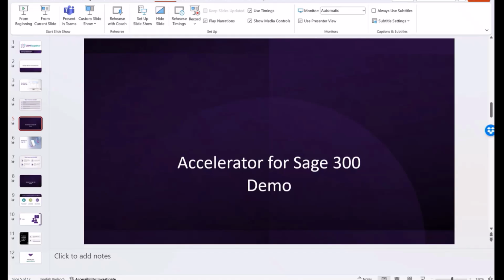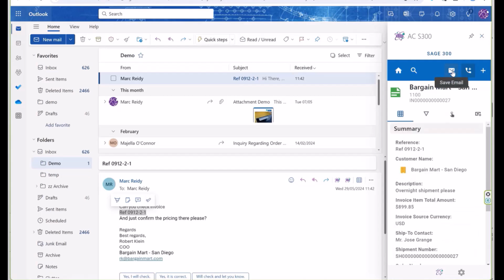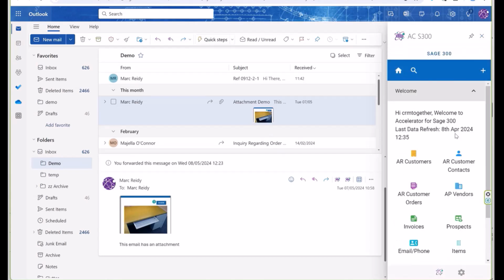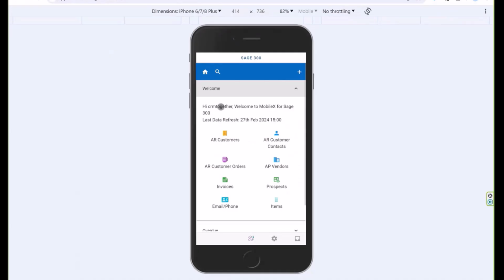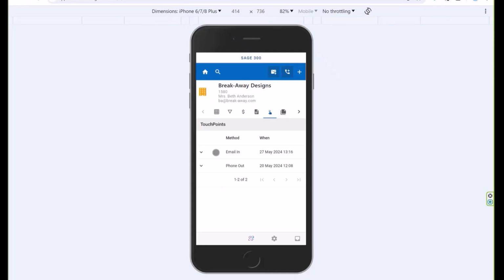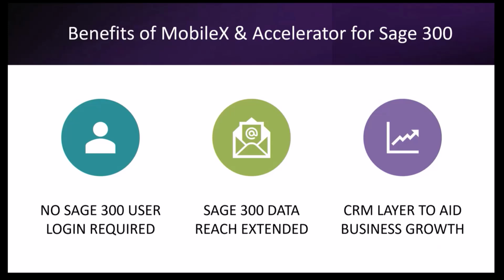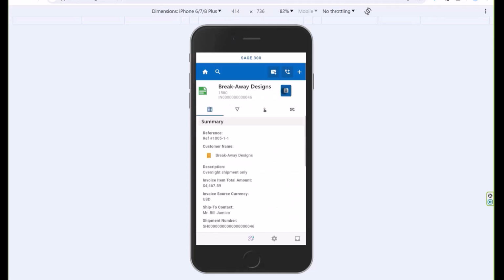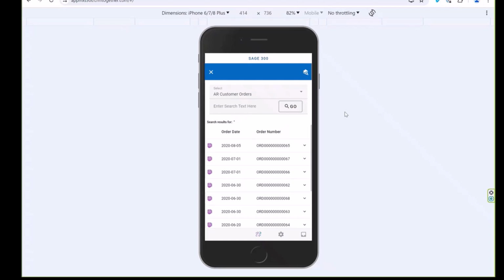Sage 300 data Outlook Integration and Mobile App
This video is recording of a public webinar from June 2024 covering Accelerator for Sage 300 and MobileX for Sage 300